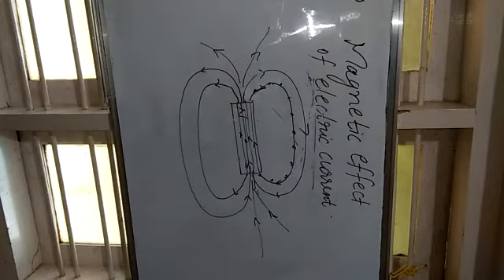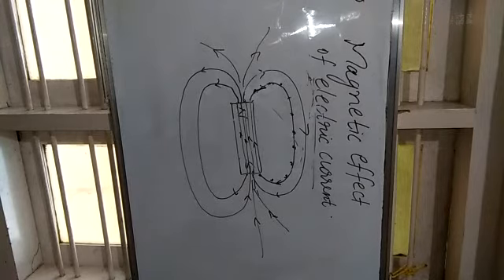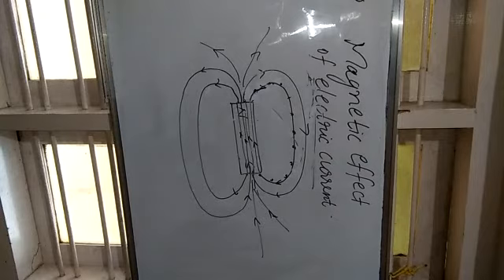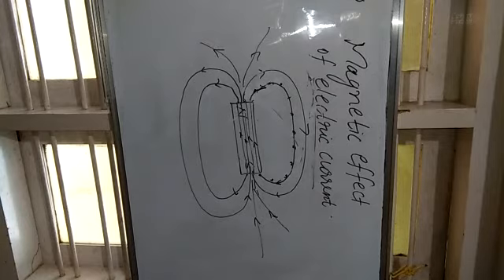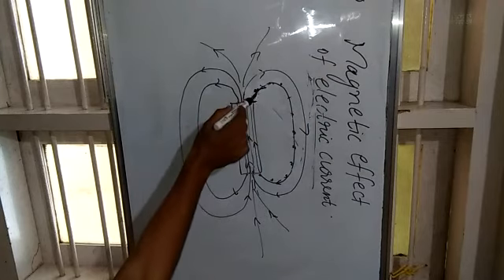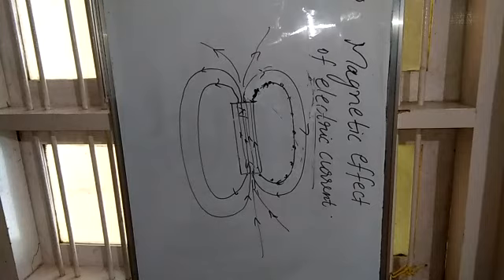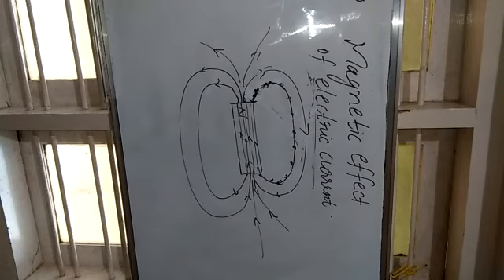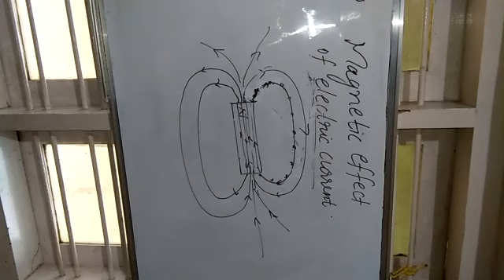Physics_std-10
study material

session-16